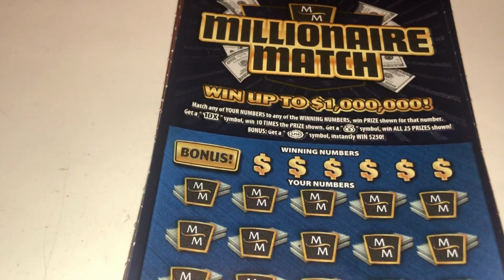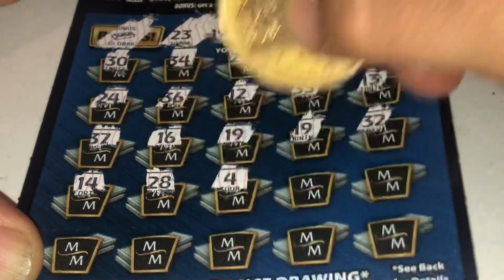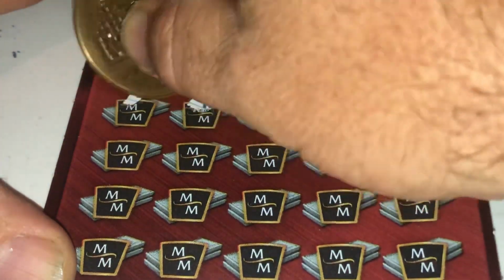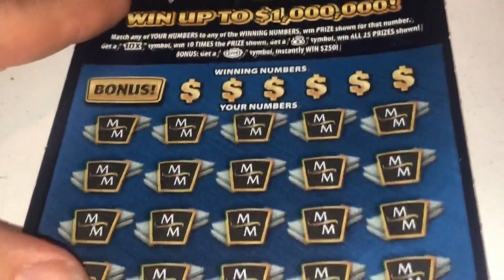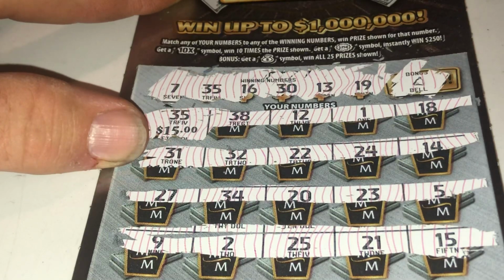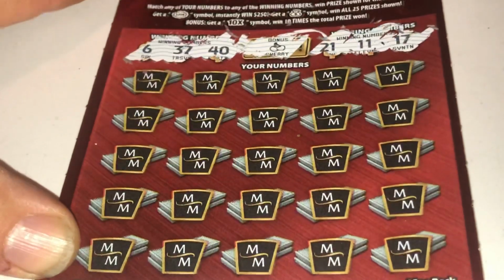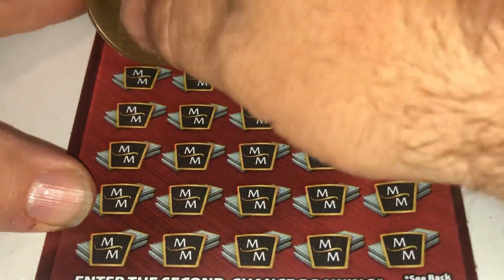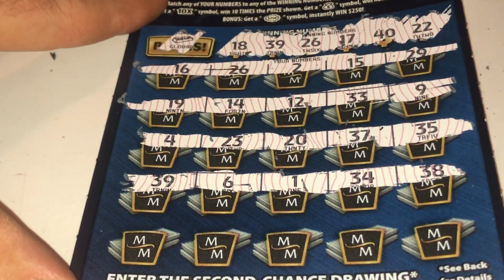🔥💥 I FULL BOOK REVEAL! NICE WINNERS ! 💲💲💲